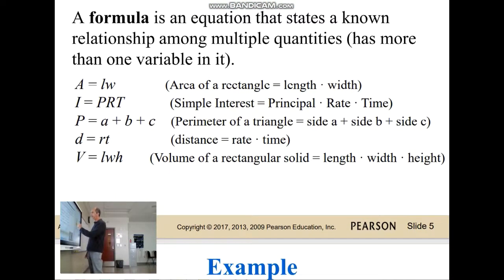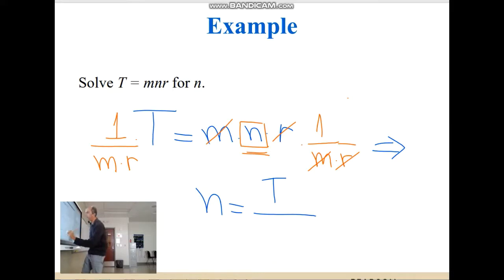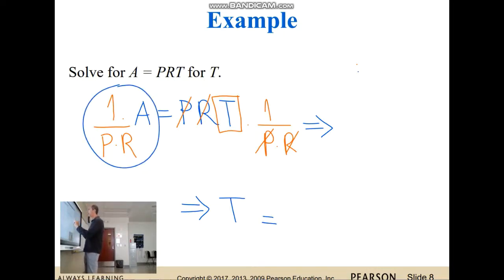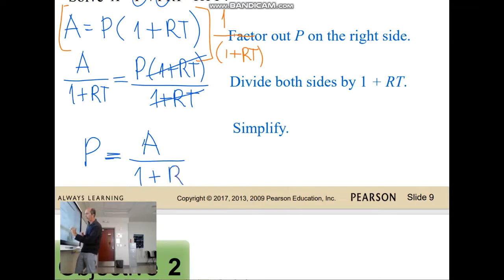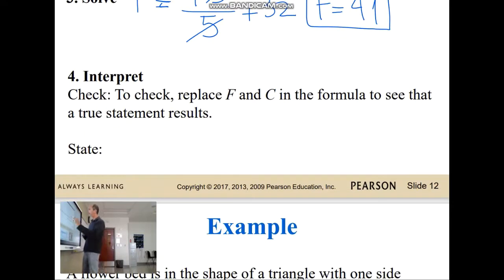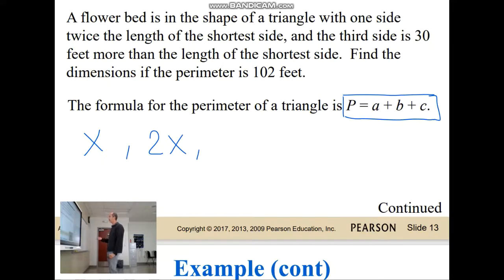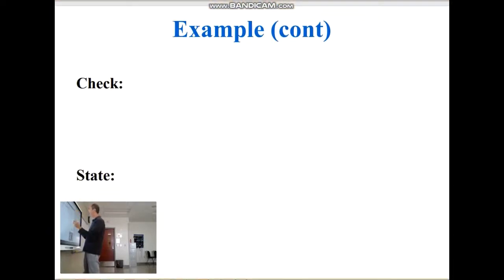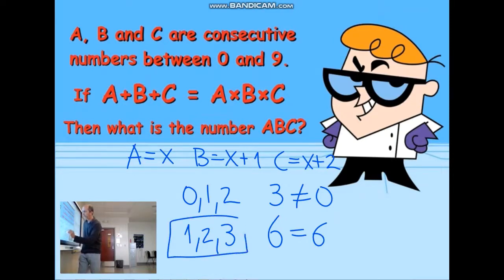MAT1033C Section 2.3